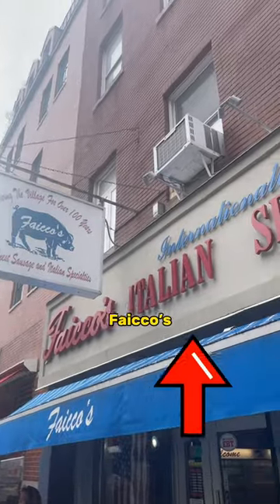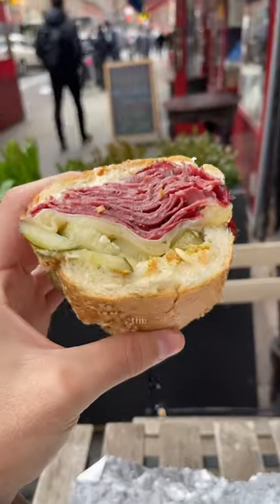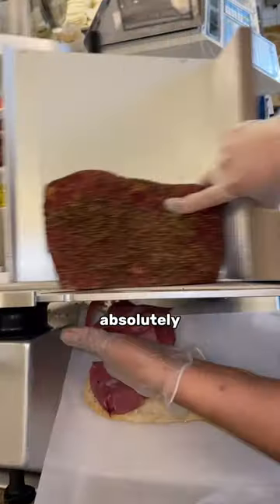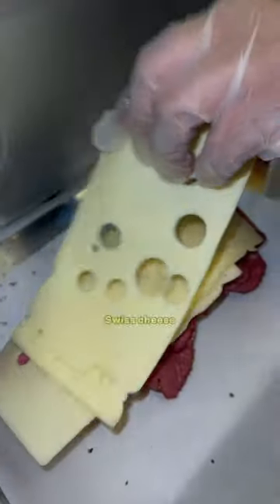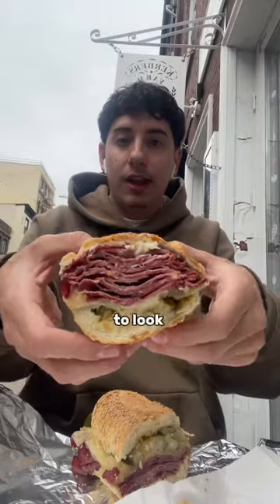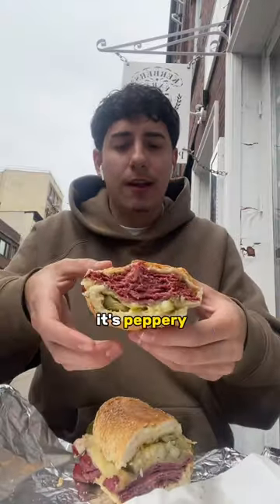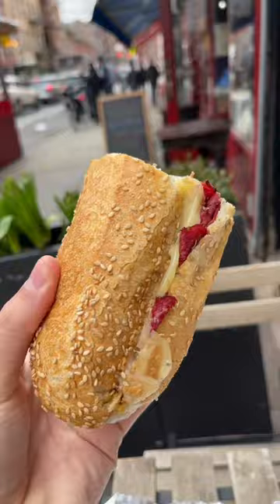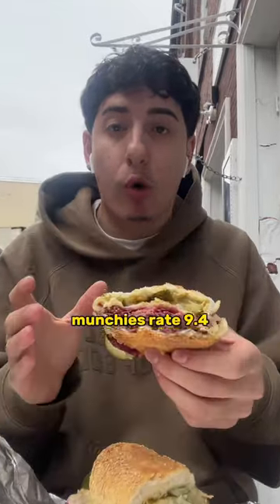Trying Every Sandwich at My Fav Deli! 🤯🔥